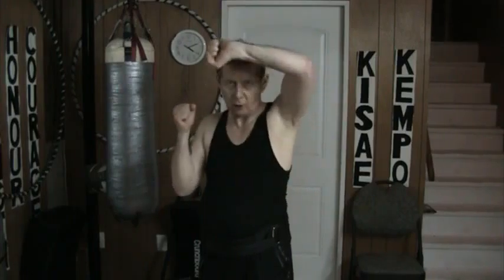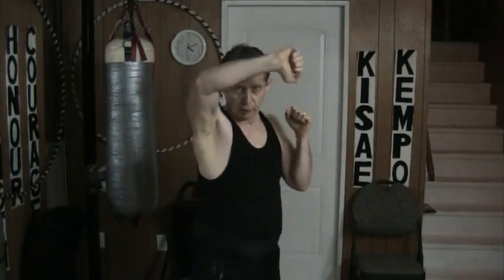January 16 2015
Kisae Kempo Shifting between Block and Counter Drills